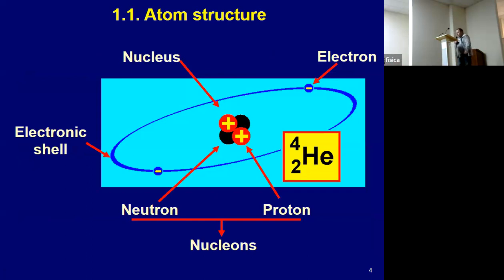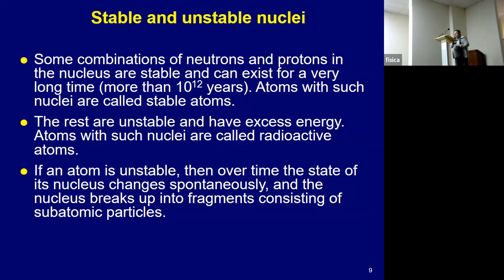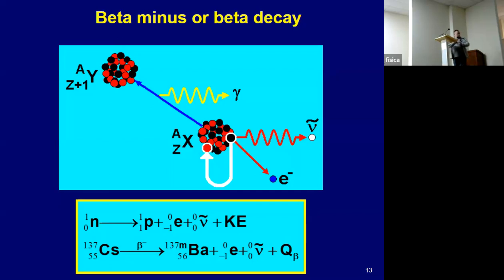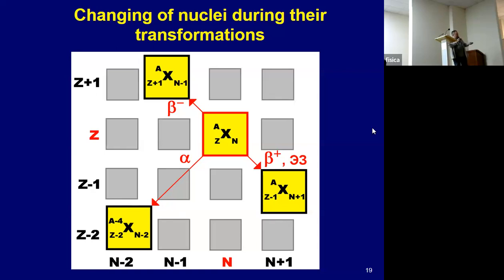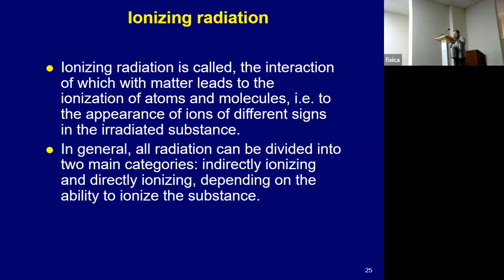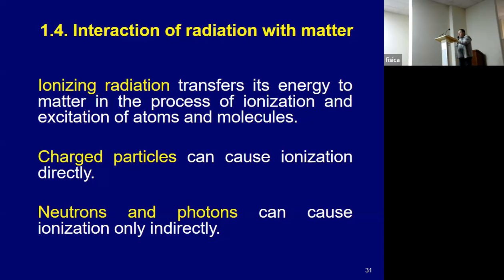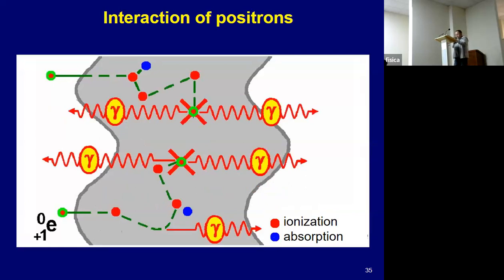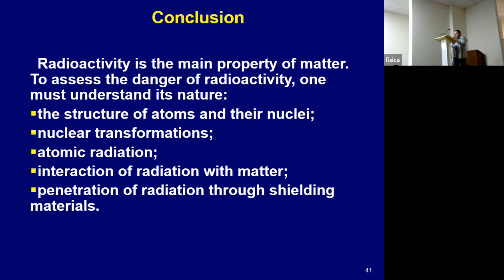Curso 1. Dosimetría y protección de radiación ionizante, Ph.D. Victor Roshchenko (Parte 1)